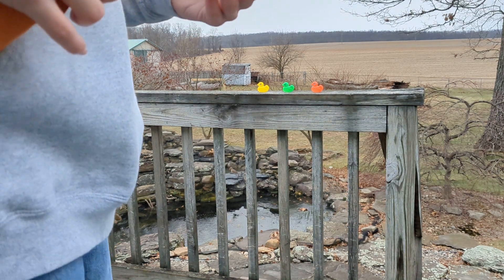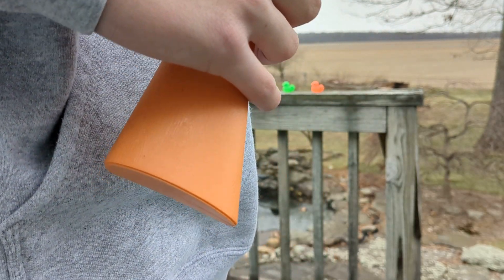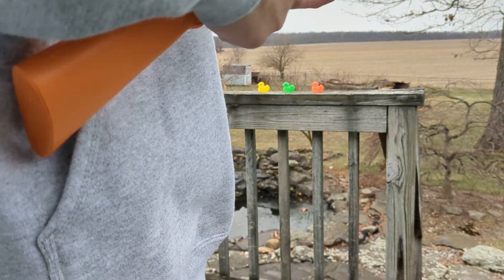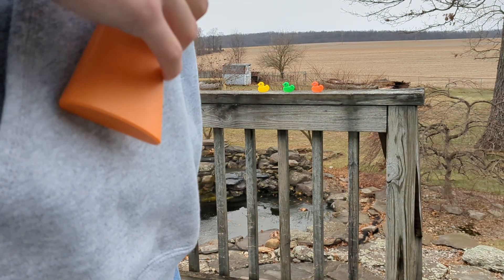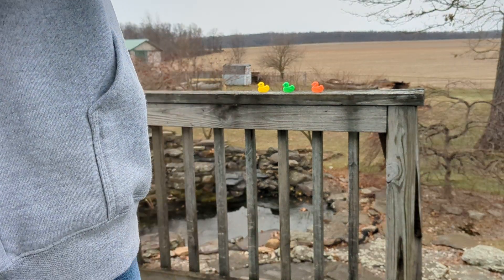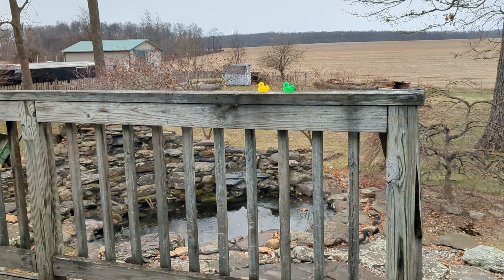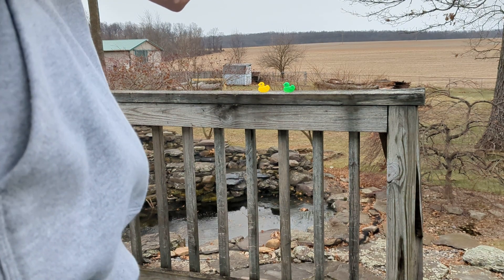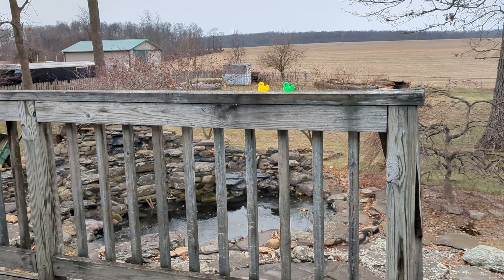Demonstrating The Chinese Home Defense Weapons Power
terrible